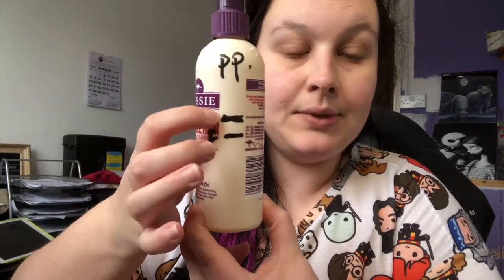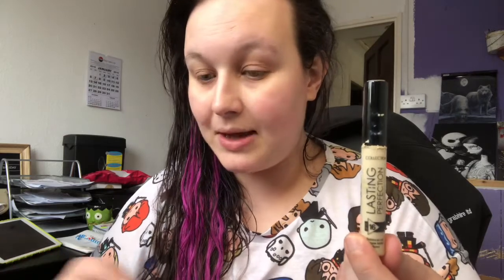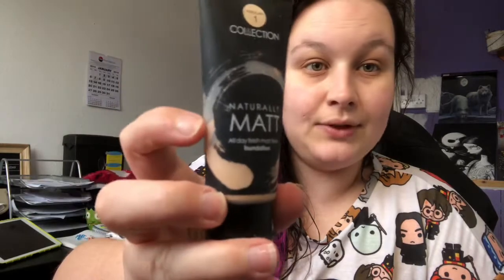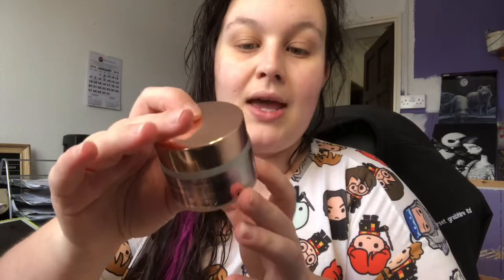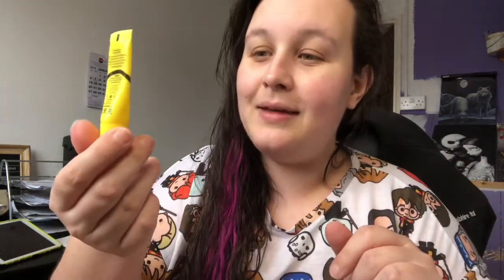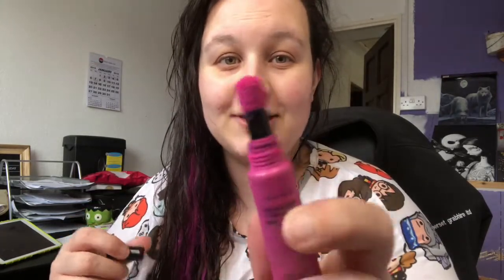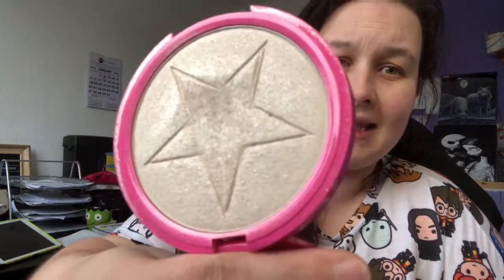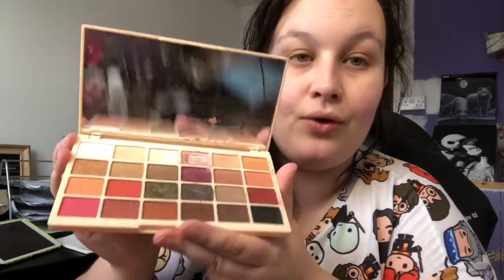PROJECT PAN FEB UPDATE NO.2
My opinions are my own and not fact